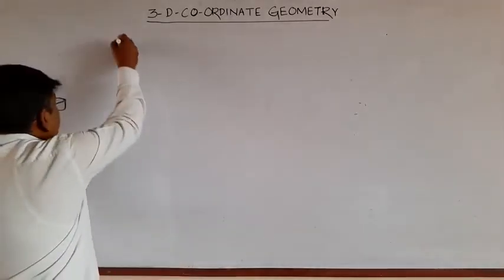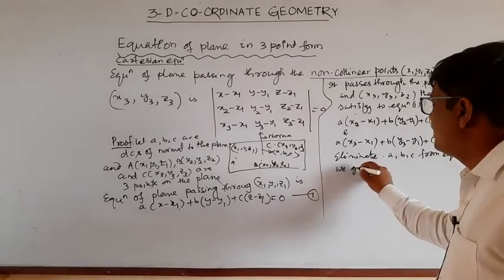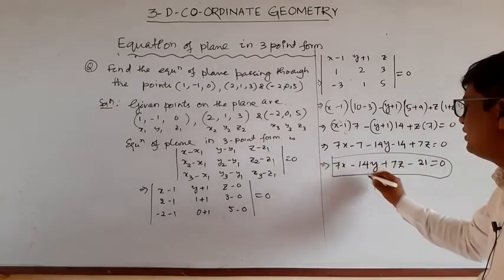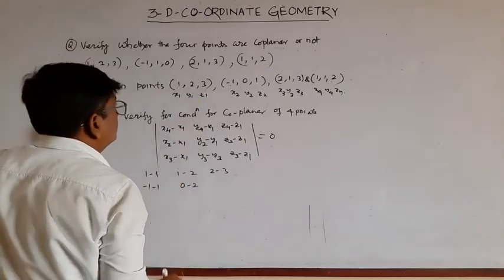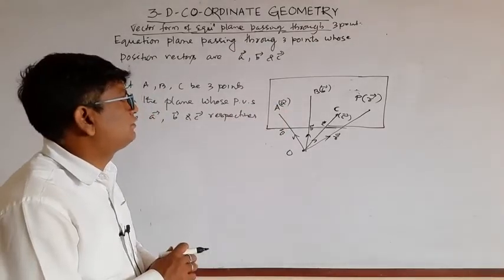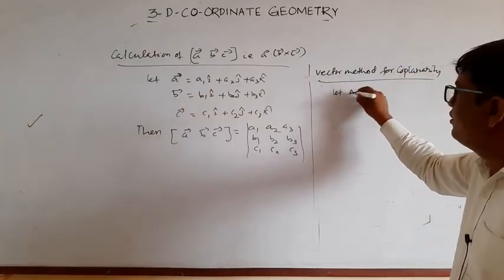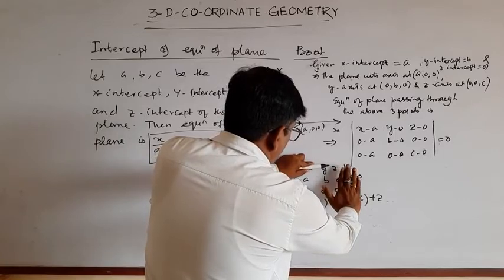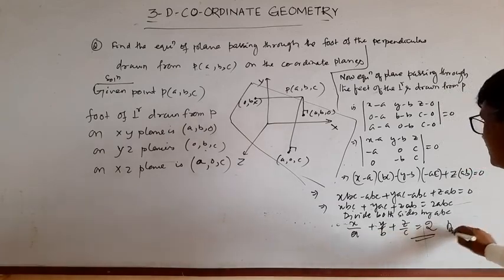3-D Co-cordinate Geometry-6(Plane class-2)